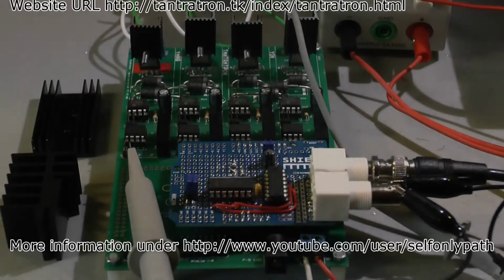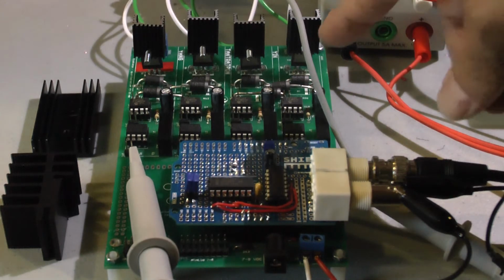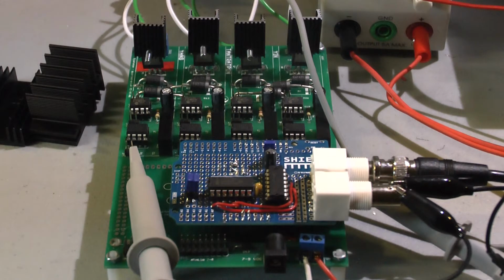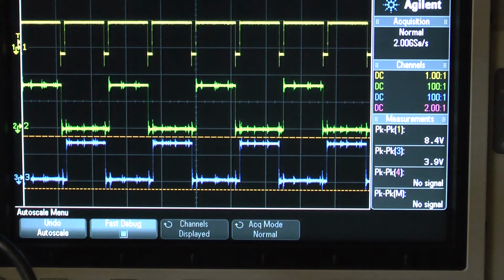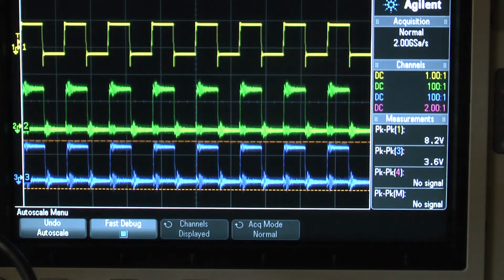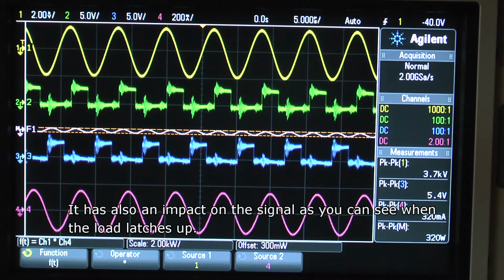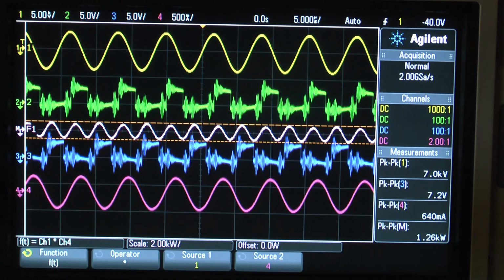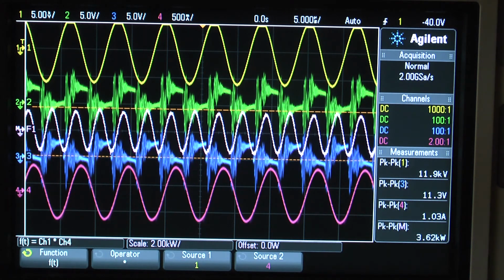The Modular Quadratron Board from Tantratron, Part 4. The Demux Controller board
Testing the DEMUX controller board and show the impact of signal quality due to prototyping. The Protoshield board from Arduino is not suited for a design of a reference board with this complexity. The final development will be in a standalone version with full flexibility for any driving needs. The demonstration shows the high potential for future projects.